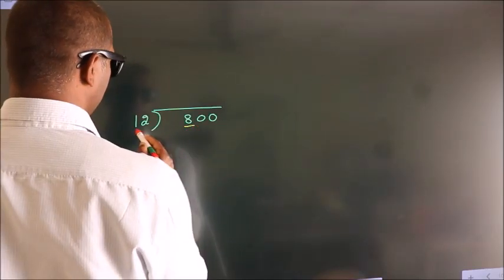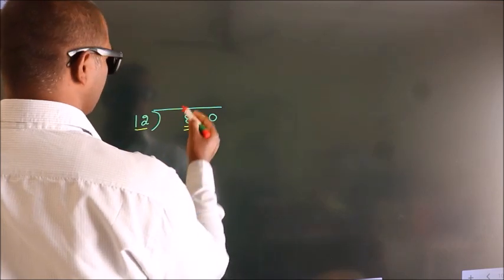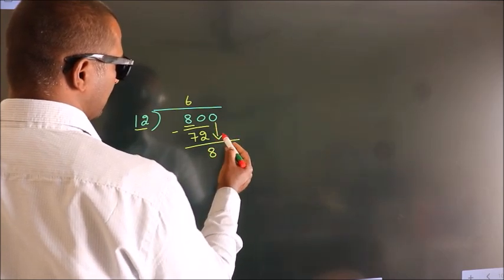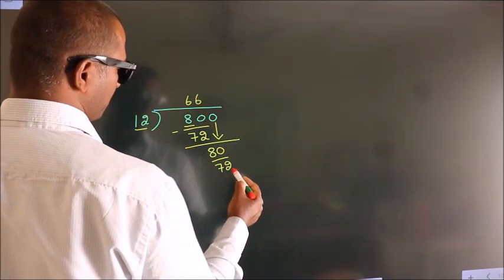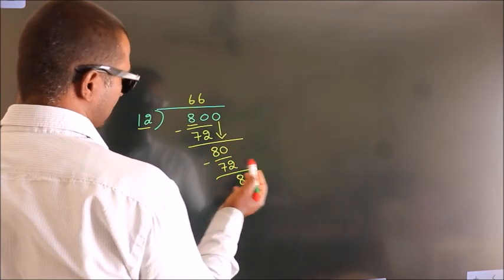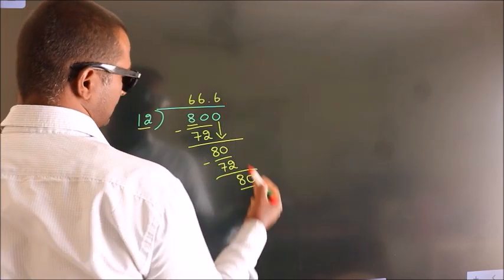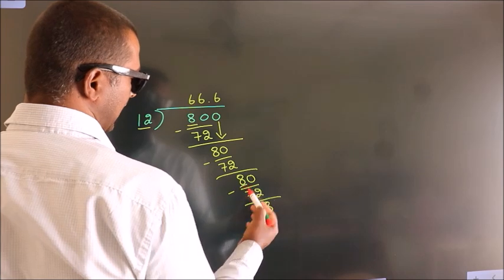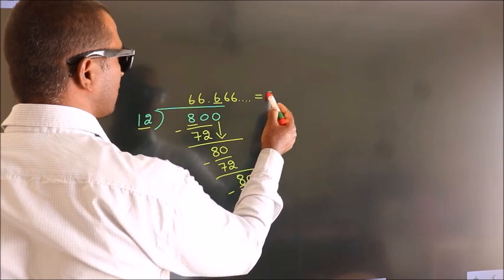Divide 800 by 12 Divide completely